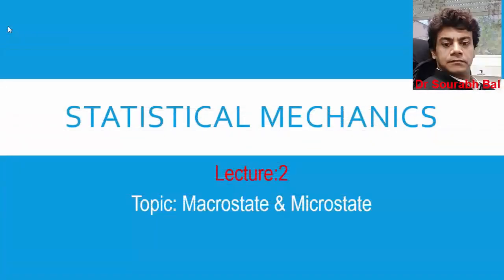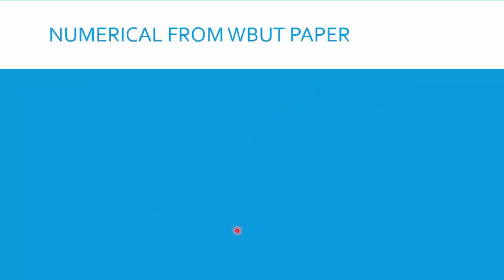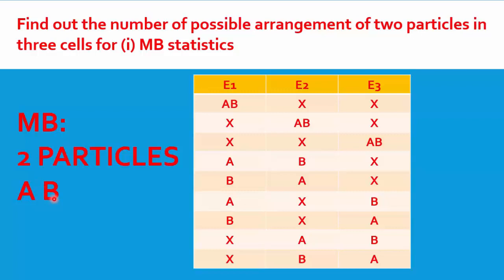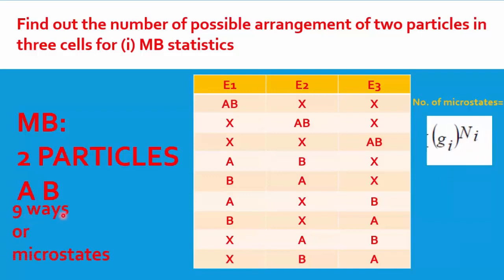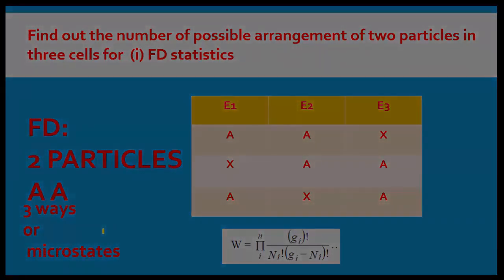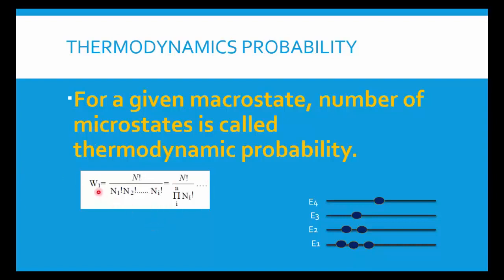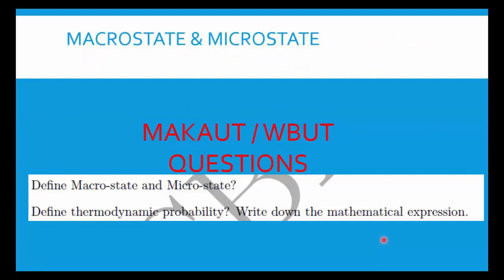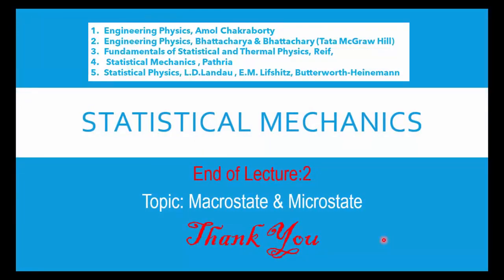MAKAUT WBUT PHYSICS BS PH 101 BS PH 201 STATISTICAL MECHANICS MODULE 5 LECTURE 2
BS-PH101/BS-PH201, physics paper for BTech engineers from MAKAUT/WBUT. Module 5: Statistical Mechanics.